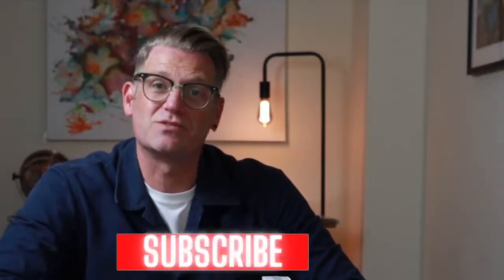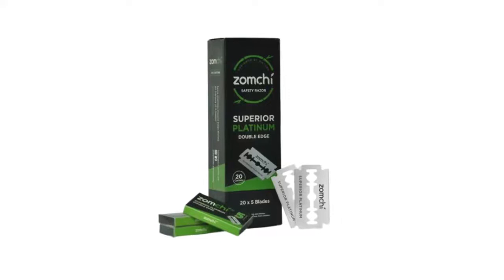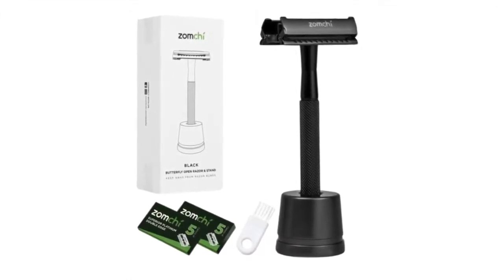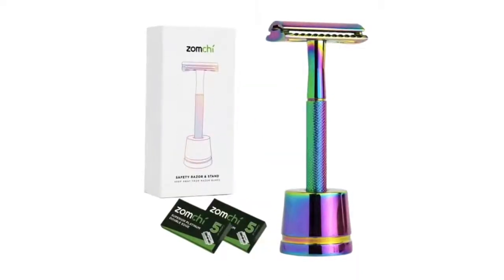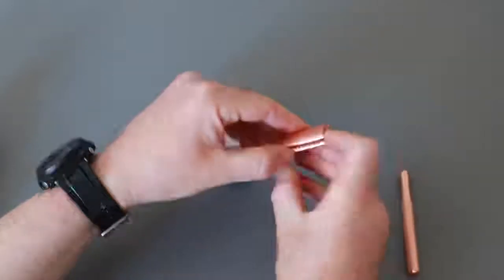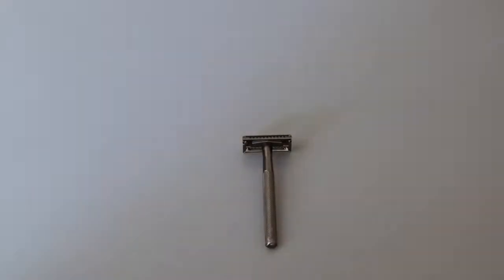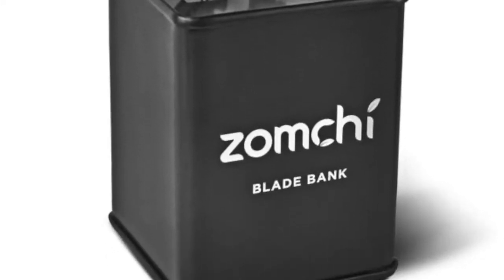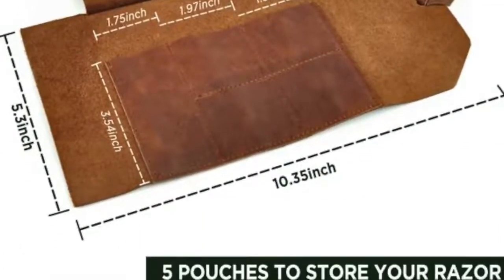ZOMCHI SAFETY RAZOR MOTHER‘S DAY GIVEAWAY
Over on @40_plus_man YouTube channel there is a new zomchi safety razor video. Talking about the features and benefits of using this amazing razor. A chance to win one for you or a loved one.

💕2. If you are new to Zomchi, Sign up to be Zomchi new members, can get a 20% code for the first order extra!

💕4. There is Deal in Zomchi Amazon Store.

By entering you will have a chance to win eco-products from @zomchi.zerowaste :
- a Gradient Neon Metal Safety Razor with Stand for the 1st winner✨
- a Rose Gold Metal Safety Razor with Stand for the 2nd winner✨
- a Rose Gold Metal Safety Razor for the 3rd winner✨

Here's how to enter:👇
1. Follow @40_plus_man and @zomchi.zerowaste.

2. Tag at least 2 friends in the comments (The more friends you tag, the more chance to win the first reward.)
The winner will be chosen and announced on May 16th. Save this post or check back to find out who our lucky winners are!
Please note: This contest is in no way sponsored, administered, or endorsed by Instagram, Inc or Facebook.

☝️What's more！
✨There will be Father’s Day activities in the near future. Keep following Zomchi for the latest news!✨